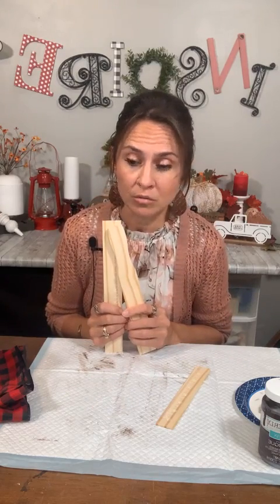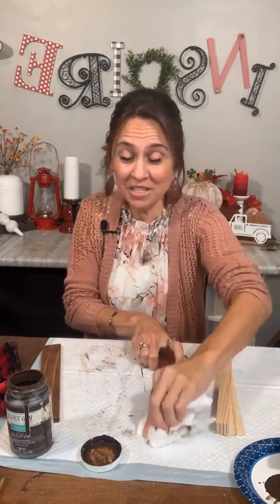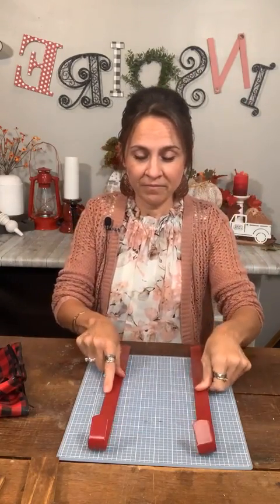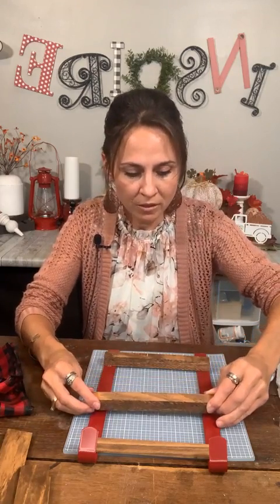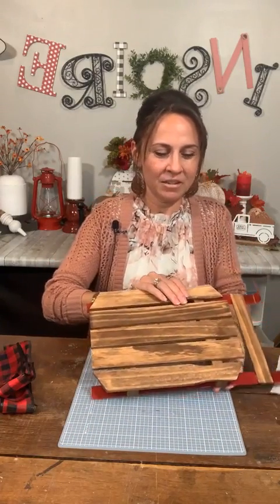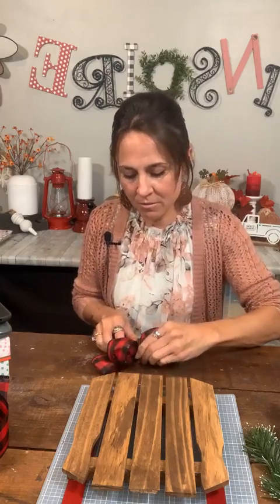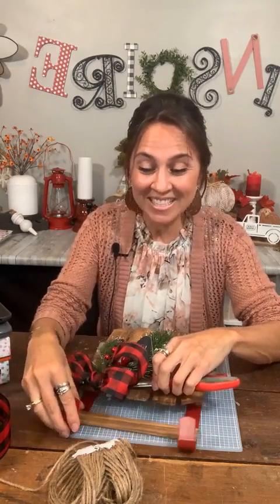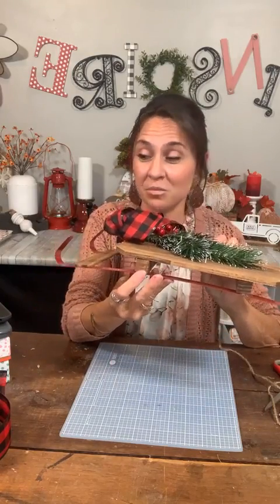DIY Christmas Sled